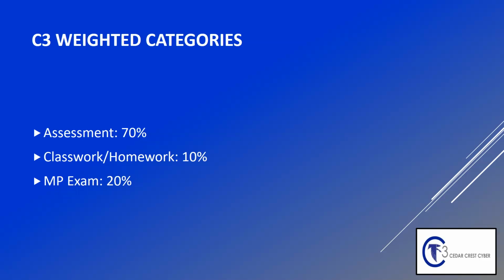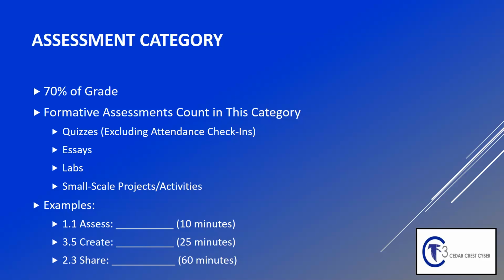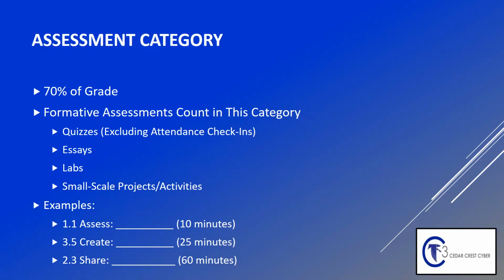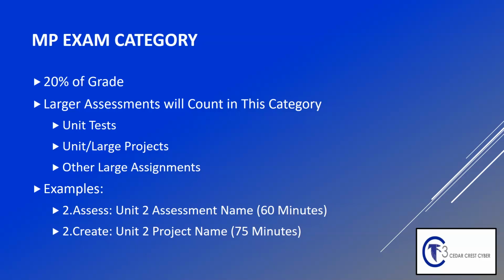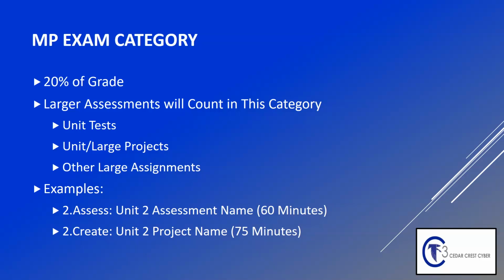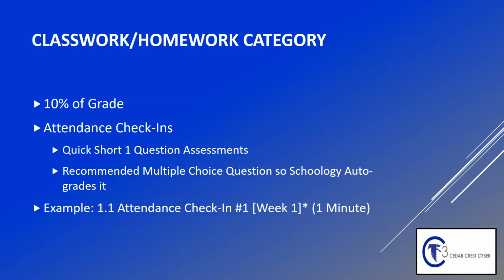C3 Graded Material Guidelines